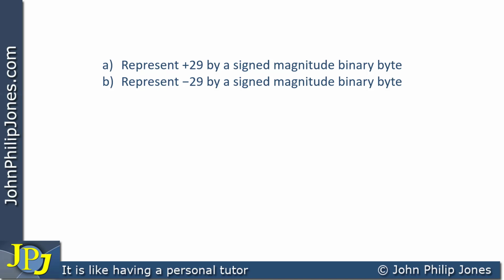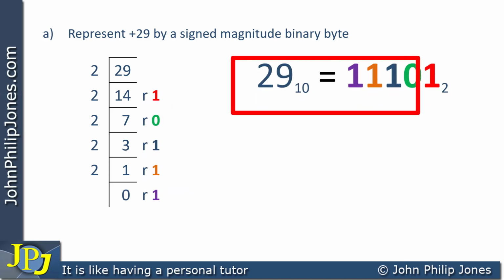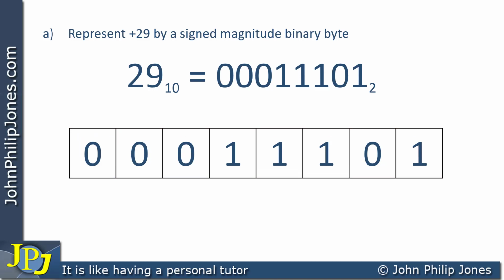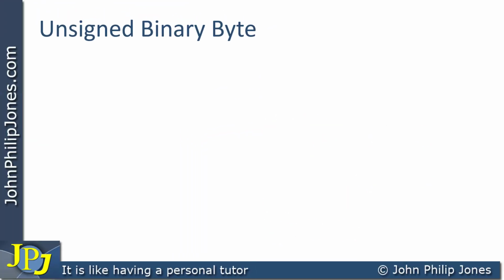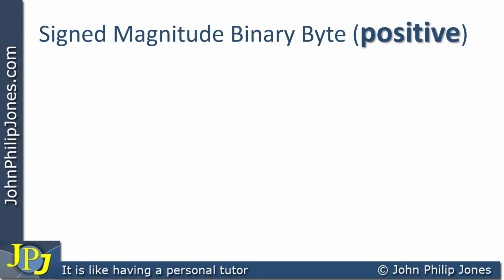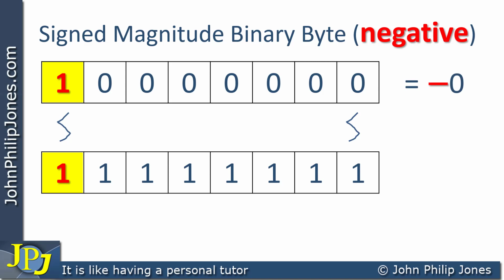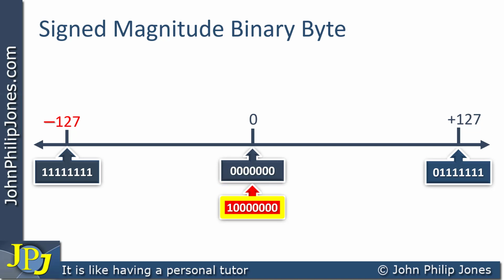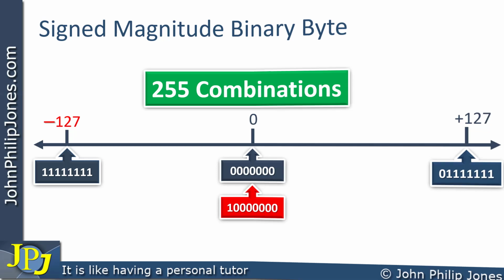Signed Magnitude Binary Byte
This video looks at the steps needed to represent a positive and negative number with a sign magnitude binary byte.